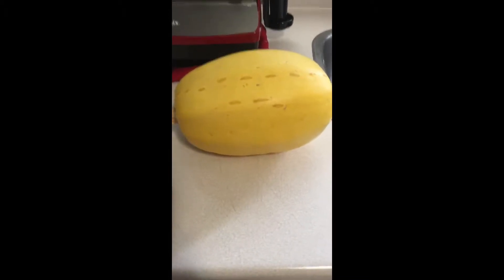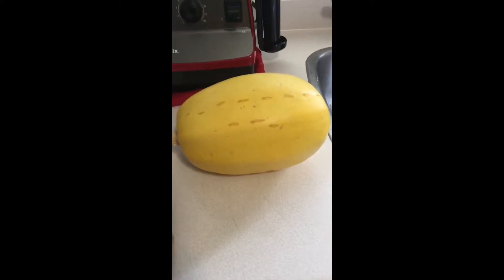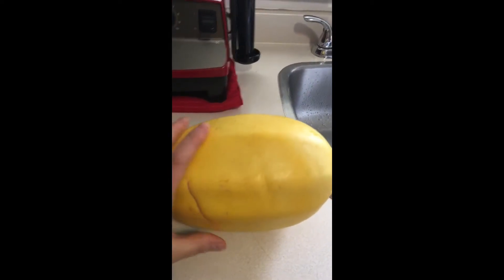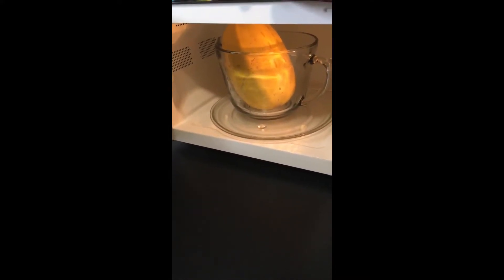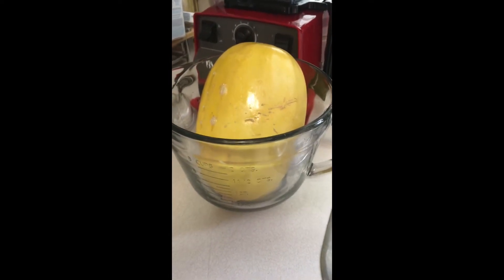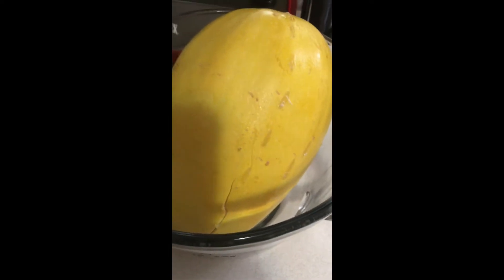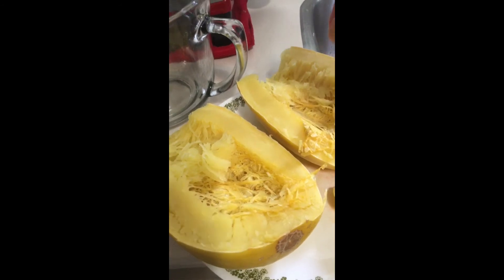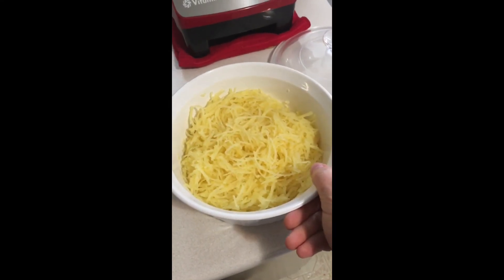How to Cook Spaghetti Squash in the Microwave 🇨🇦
Thanks to the Clean and Delicious channel for this quick method.